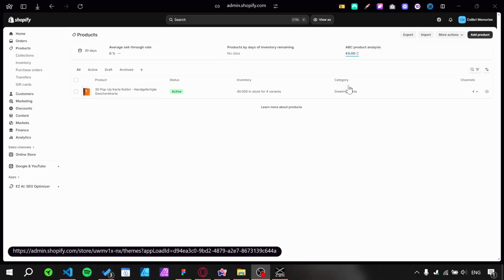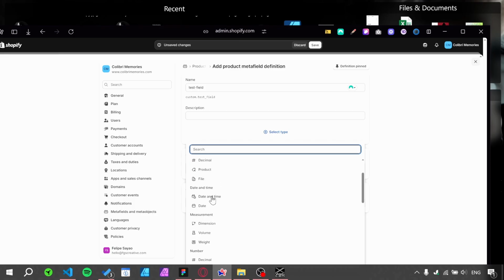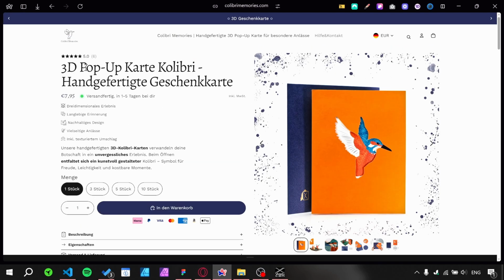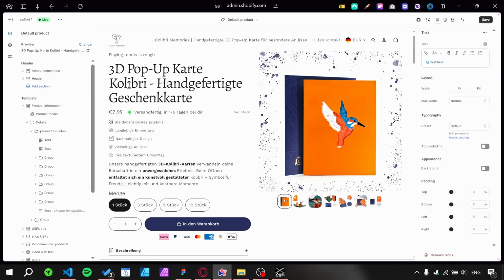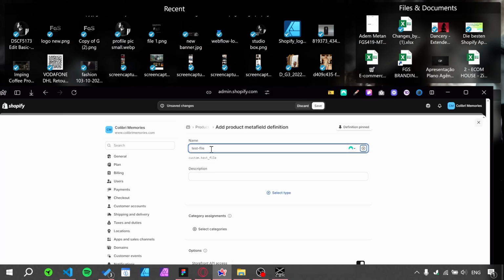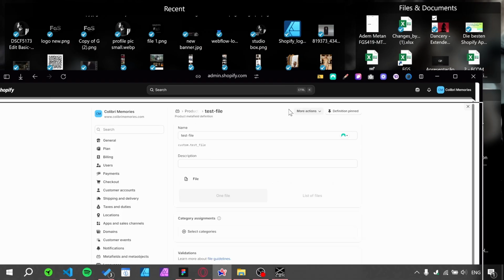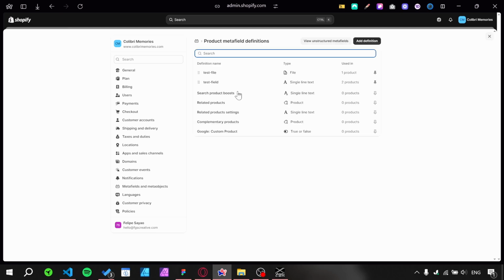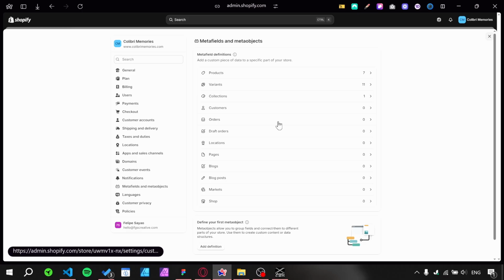Shopify Meta Fields Complete Guide: Add Custom Data to Any Product (Step-by-Step)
Meta fields are Shopify's secret weapon for displaying custom product information that standard fields can't handle. In this comprehensive tutorial, I'll show you exactly how to set them up and why they're game-changing for both UX and SEO.

What you'll learn:
🔧 Meta field types explained (text, files, dimensions, colors, true/false, and more)
📝 Creating custom product information fields step-by-step
📄 Adding downloadable files directly to products (PDFs, guides, etc.)
🎨 Connecting backend meta fields to your storefront design
💡 Using ChatGPT to generate custom Liquid code (no coding experience needed)
🏪 Applying meta fields to collections, pages, and blogs
⚡ SEO and AI benefits you're probably missing

Real examples included: From adding product specifications to creating download links, I demonstrate the complete workflow using my actual Shopify store.

Pro tip: Meta fields are unique per product, making them perfect for dynamic, personalized content that converts better than static information.

Next up: Meta Objects (even more powerful when combined with meta fields)!

Resources:

Work with me → felipesayao.studio

Master Webflow → webflowtransformation.de